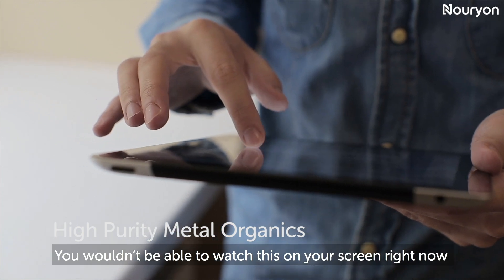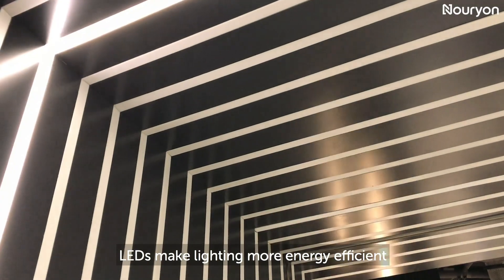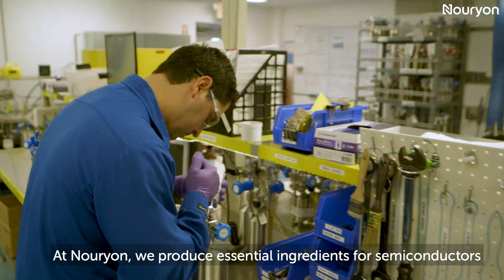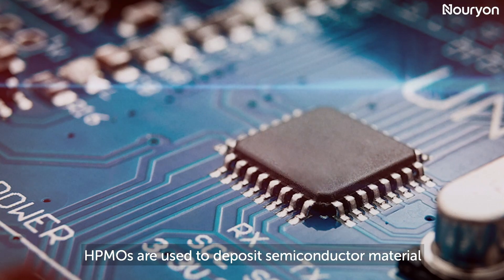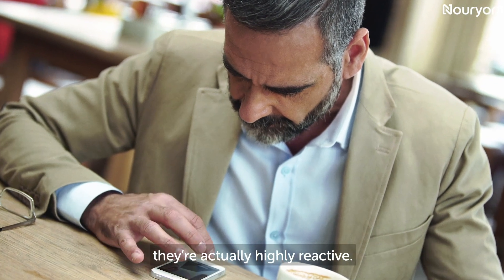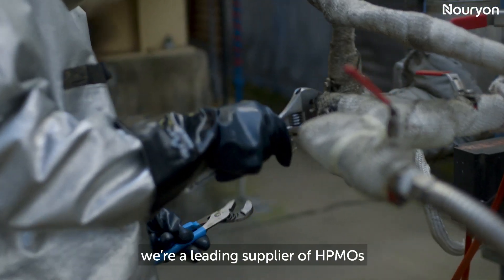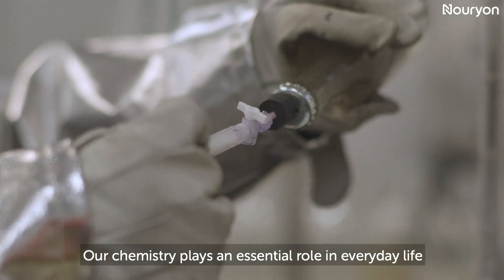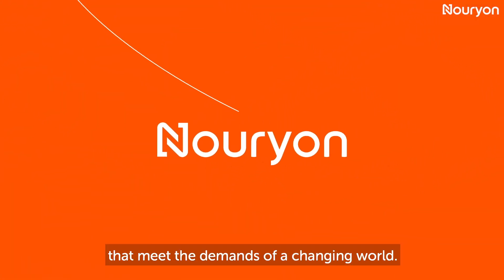Even Greater Focus on Essential Chemistry - HPMO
Reading this on your phone right now? Our High Purity Metal Organics help make it possible! They’re also essential ingredients in the production of LEDs, solar cells, and many other electronic devices.